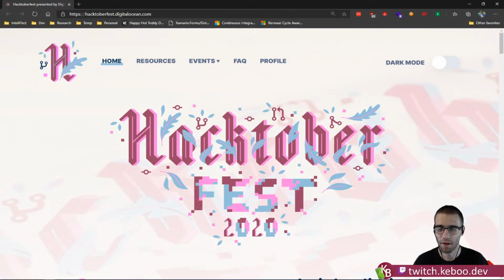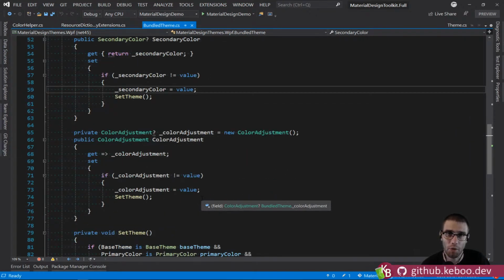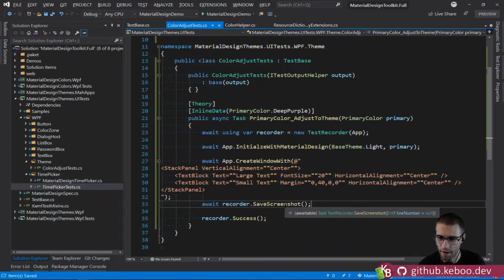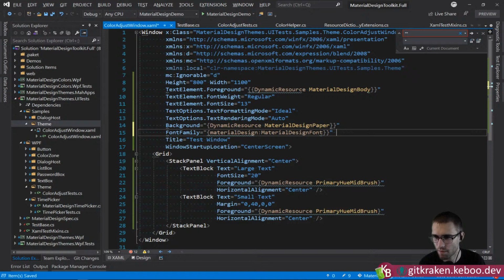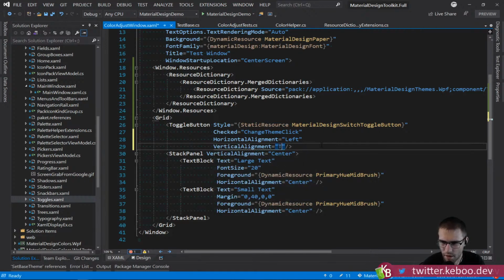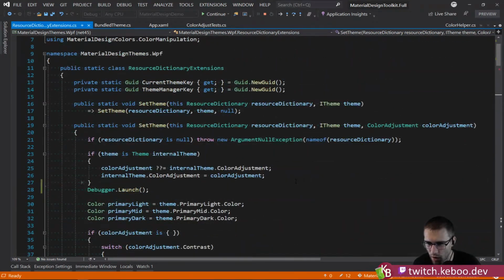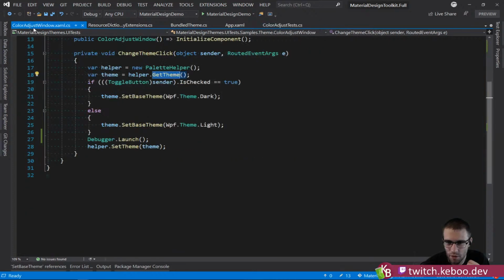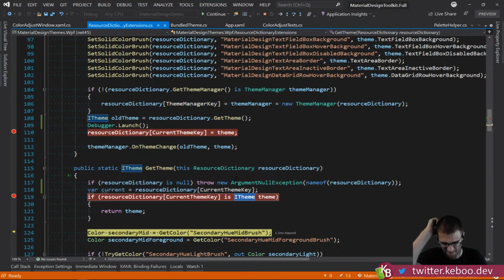Kevin Bost Live Stream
Preparing for Hacktober fest.

Working on automatic color adjustments for MaterialDesignInXAML.